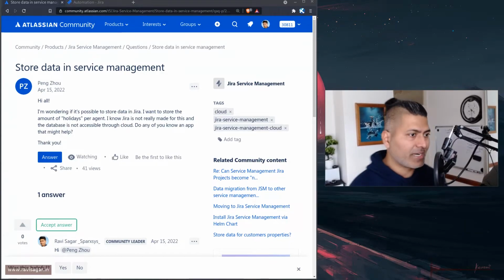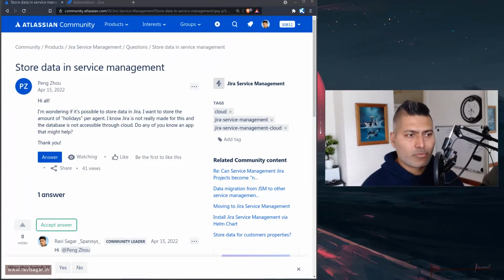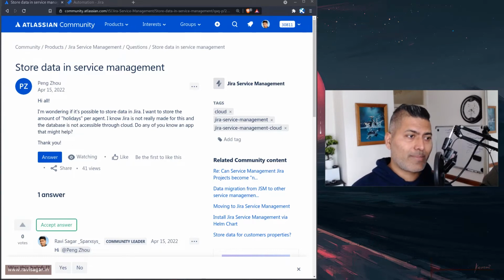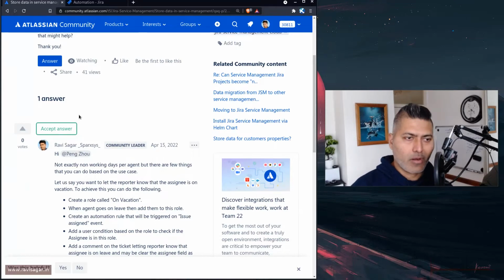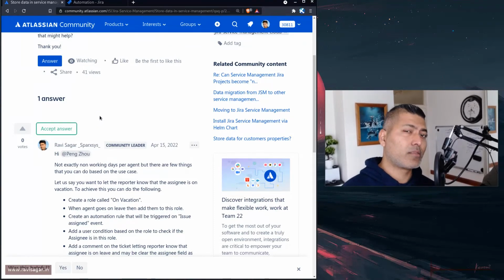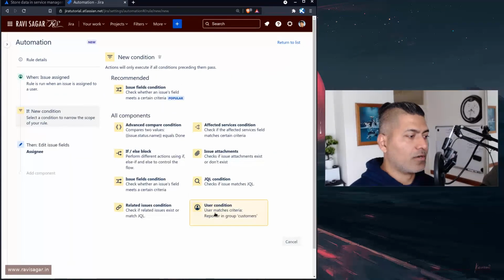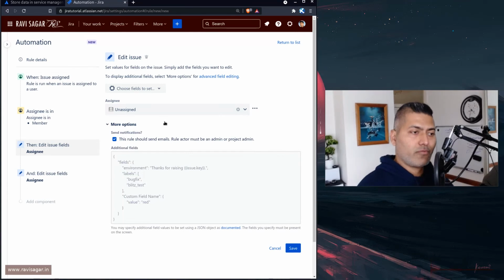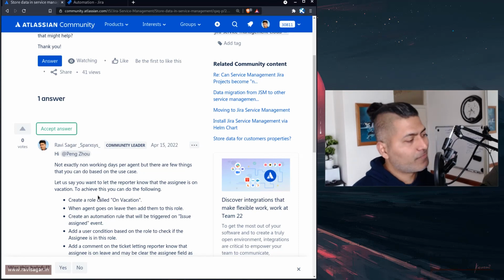Jira Cloud Automation - Manage Agent Vacations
What if you assign the ticket to an agent who is on vacation? There is a simple way to manage it using automation rules. Let us learn how to do it.